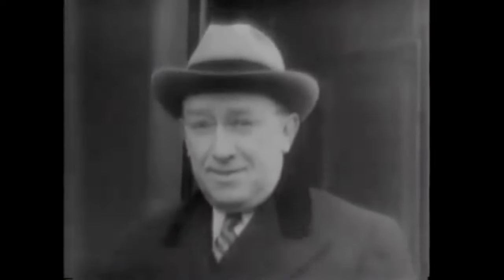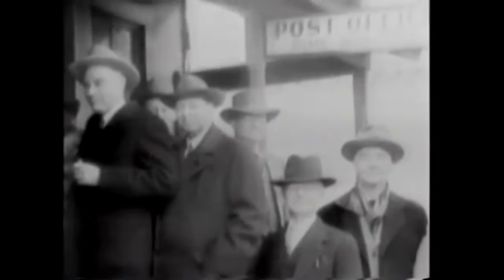SOMANSKIE ,THE FIRST AUTO AIRPLANE DEMOSTRATION, AUTO AIRPLANE DEMONSTRATION, AUTOMOBILE SHOWS,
SOMANSKIE  , INVATION OF AUTO MOBILE AIRPLANE , AUTO AIRPLANE DEMOSTRATION, AUTO  AIRPLANE DEMONSTRATION, AUTOMOBILE  SHOWS,U.S. AUTOMOBILE INDUSTRY SHOWS LATEST INVENTIONS [ETC.] - National Archives and Records Administration 1946 - ARC 39098, LI 208-UN-191 - DVD Copied by J. Williams.  Series: Motion Picture Films from "United News" Newsreels, compiled 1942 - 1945.  Part, 1 shows new Kaiser and Fraser autos; manufacturing at Willow Run, Michigan; H.J. Kaiser and J.W. Fraser. Demonstrates an auto-airplane. Part 2, Roosevelt dimes are coined at the Philadelphia mint. Nellie Ross inspects coins. March of Dimes funds are collected at Dime Box, Texas, the Trumans donate in Wash. Part 3, a plane is repaired in Burma and an airstrip built. A helicopter evacuates the wounded pilot. Part 4, the UN meets in London: Paul-Henri Spaak is elected president; George VI and Eden greet delegates; Attlee speaks on preventing W World War III. Part 5, Churchill detrains at Miami and attends a race at Hialeah.FIRST AUTO AIRPLANE DEMOSTRATION
AUTO AIRPLANE DEMONSTRATION
AUTOMOBILE SHOWS
COINS HONOR
NEW COINS HONOR
VACATIONIST JAM
TOP OLDIST VIDEOS
THE HISTORY OF AUTOMOBILE,FIRST AUTO AIRPLANE DEMOSTRATION
AUTO AIRPLANE DEMONSTRATION
AUTOMOBILE SHOWS
COINS HONOR
NEW COINS HONOR
VACATIONIST JAM
TOP OLDIST VIDEOS
THE HISTORY OF AUTOMOBILE
AUTO MOBILE AIRPLANE SHOWS
AMERICAN AUTO MOBILE AIRPLANE
COINS RESTORATION
COINS MEMORABLE
PRESIDENT ROOSEVELT COINS HONORED
AUTO AIRPLANE
DEMONSTRATION OF FLYING CAR
OLDEST FLYING CAR
FLYING CAR SHOWS
LAUNCHING OF FLYING CAR
AMERICAN FLYING CAR
LANZAMIENTO DE COCHE VOLADOR